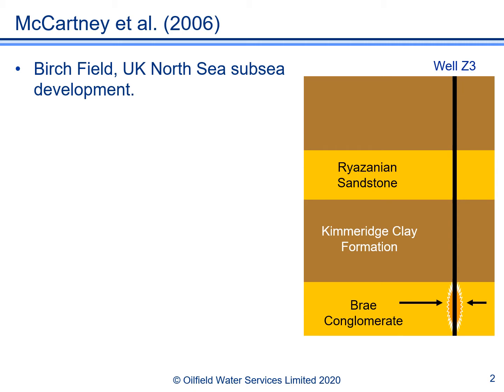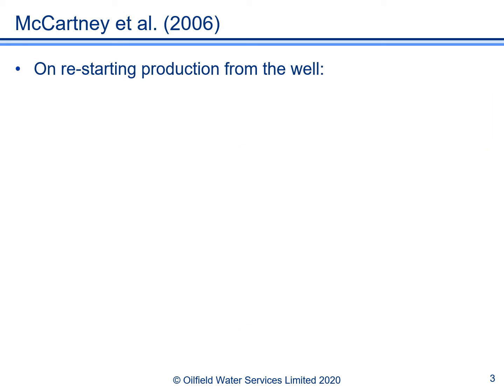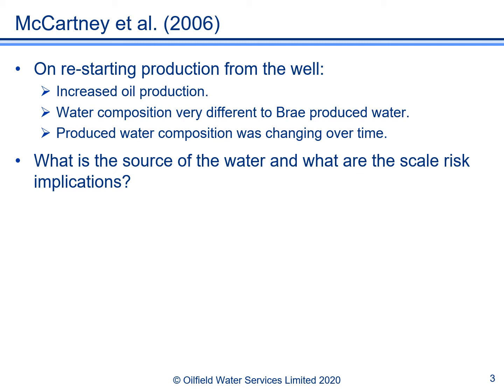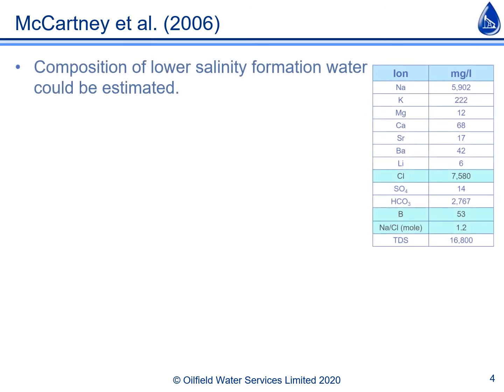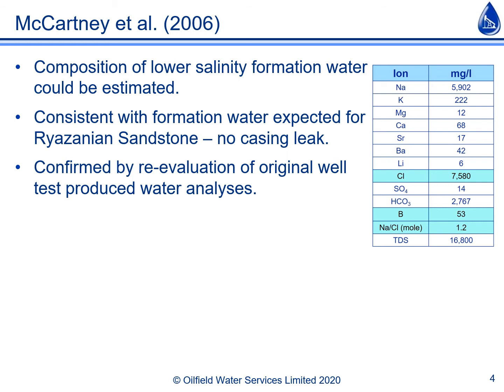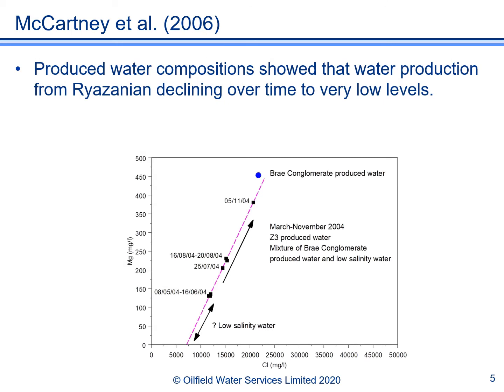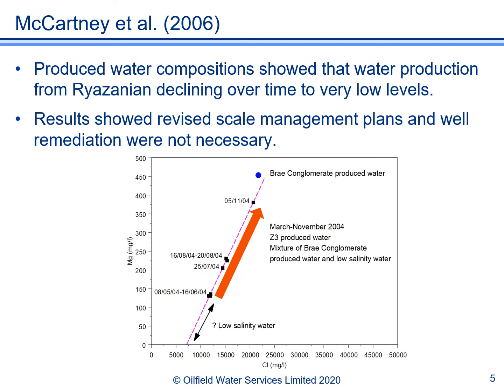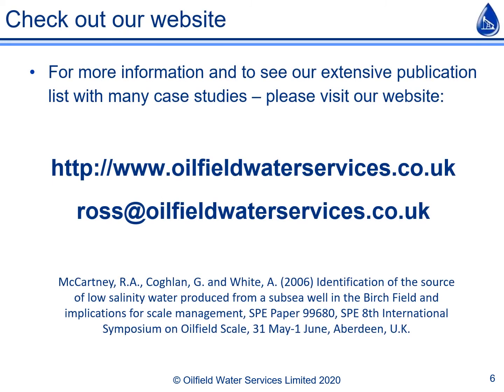Field case study series - 2. Understanding water production from a zone in a commingled well.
In this series, I’ll be showing you field examples of how produced water analyses can be used to benefit scale, water, well and reservoir management.

In this presentation you’ll learn about how produced water analyses were used to identify where water was being produced from in a commingled well, the nature of this water, its composition, and its rate of production over time.